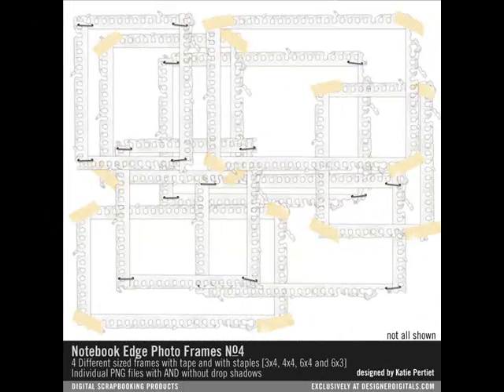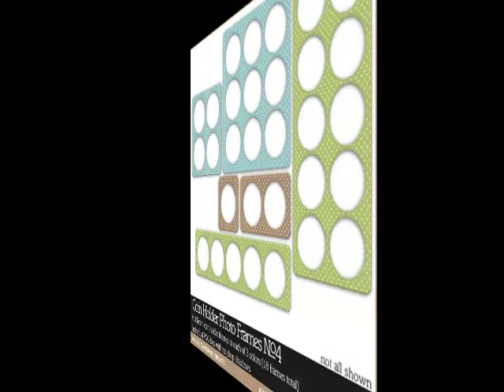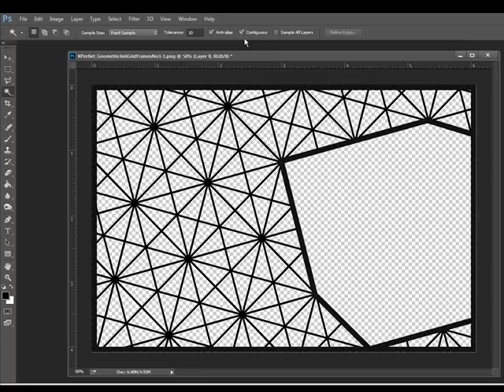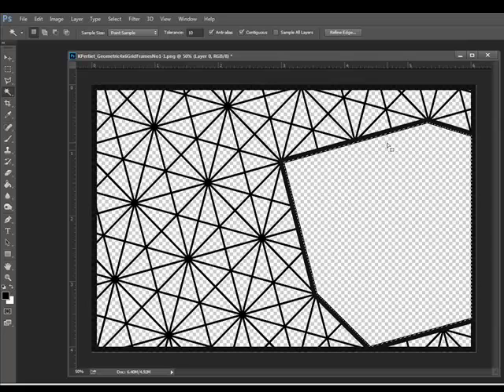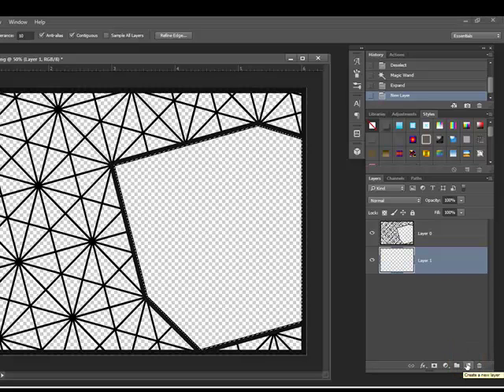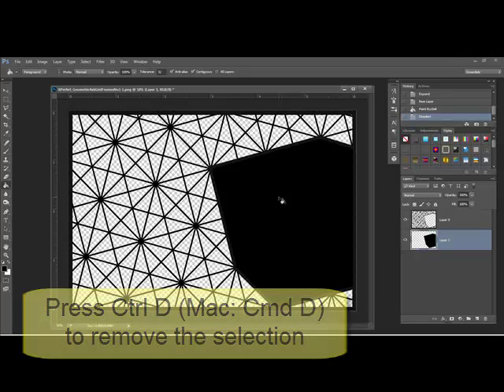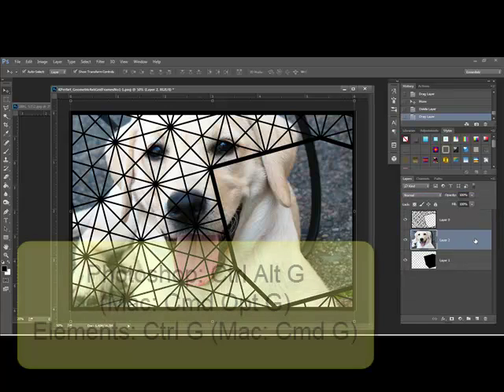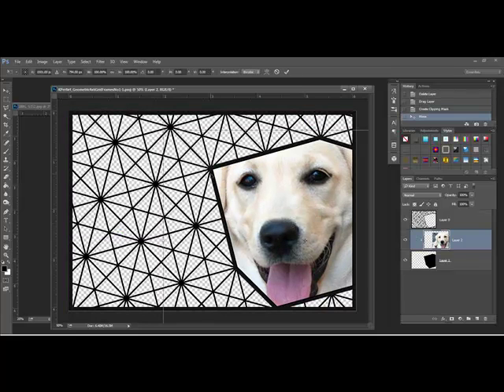How to Work With PNG Frames by Creating a Mask for the Photo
Adobe Photoshop and/or Photoshop Elements Video how-to from DesignerDigitals. This week: How to Work With PNG Frames by Creating a Mask for the Photo.